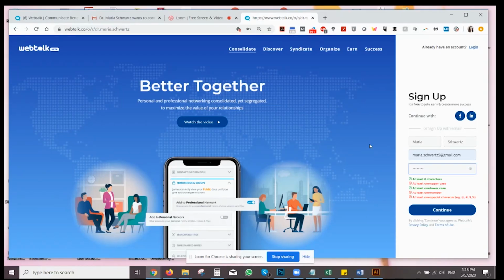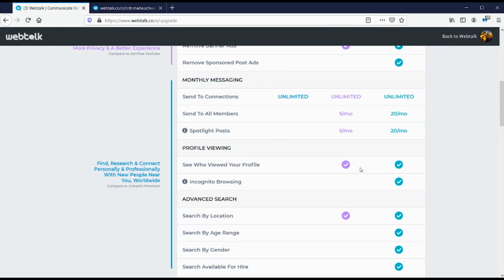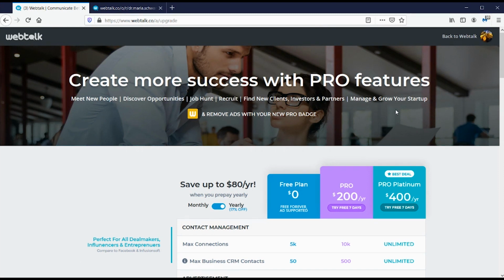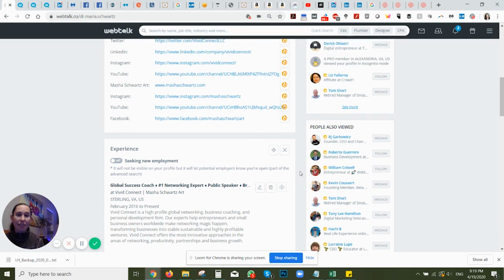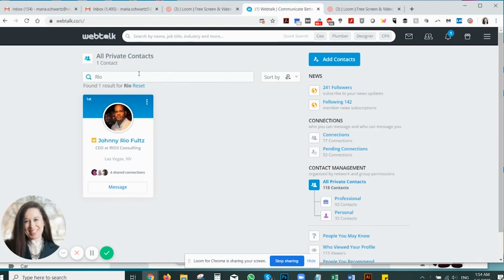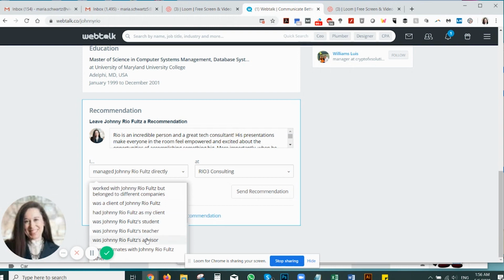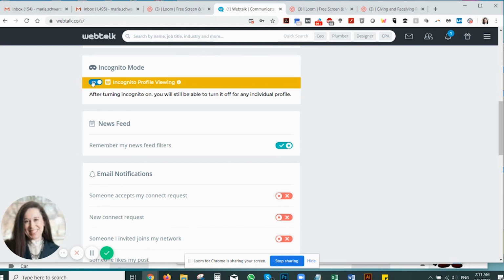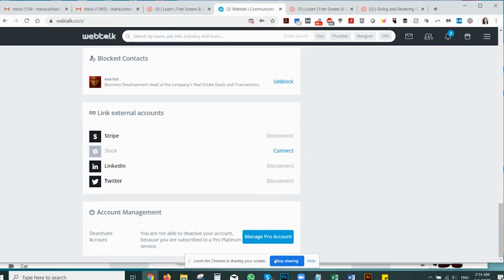Webtalk Sign Up Process and Advantages of Upgrading to Pro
***Don't have time to watch the whole video? Then scroll down to MENTIONED IN THE VIDEO section and Click on the time next to the section you'd like to watch.***

In this video, I talk about Getting Started with Webtalk and the advantages of upgrading to a pro account. Whether you're trying to add a passive income stream or create a side hustle, Webtalk is a great platform to do that! It's currently the number #1 trending social platform AND Webtalk is paying early adopters for their content and user growth. Bringing your followers to the site translates into $1000s or more for you monthly for the rest of your life plus extra Youtube subscribers. Right now they are ALSO offering early adopters who upgrade to Pro Platinum account an opportunity to earn 10% revenue from ads and other purchases on the site for life. This means, if you put in a little bit of work now to share the platform with others, you could just collect money from the site monthly in the coming months by just being social. It is very possible to hit a six figure income when working actively, but in order to get to a seven figure, millionaire status, making money passively is definitely helpful to get there. If you’re thinking about making some extra money on the side online, definitely watch this video. Making money isn't very hard if you work smart. If you can spend money easily, you can also motivate yourself to make money easily. One of the best ways to do this is to passively earn money and essentially, make money in your sleep.
♡ MENTIONED IN THE VIDEO ♡ :  *Click on time next to each title to go directly to that section*
1:20  Signing Up for Webtalk
3:07  Upgrading to a Pro Account
8:17  Getting Qualified to Get Paid
13:31 Giving & Receiving Recommendations
18:44 Settings
🤩 Text SHREWD to 77948 for your copy of 5 NETWORKING STRATEGIES USED BY PROs or DOWNLOAD FREE

WANT ME TO SPEAK AT YOUR SCHOOL OR EVENT?
*As a disclaimer, these are simply ideas for motivational and educational purposes. This video is not sponsored and I am not being paid to mention anything I have recommended. The dollar amounts I mentioned are only examples and there is no guarantee that you will make more or less than the numbers mentioned. Your results will depend entirely on your inputs and work ethic.